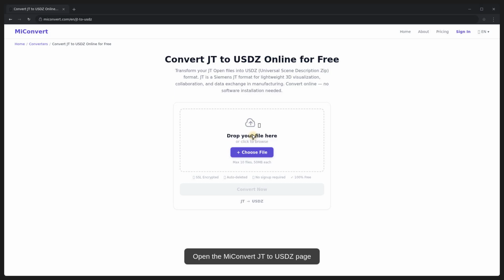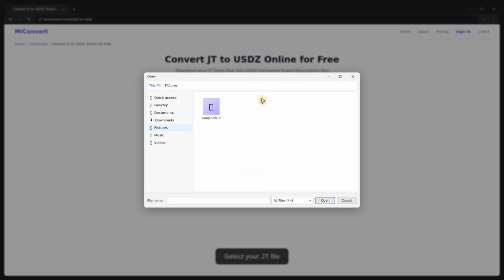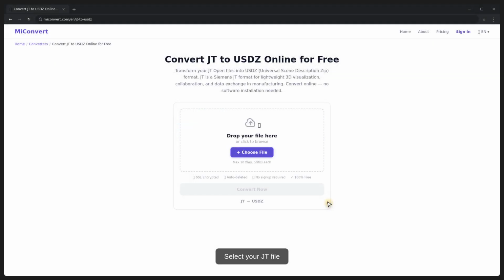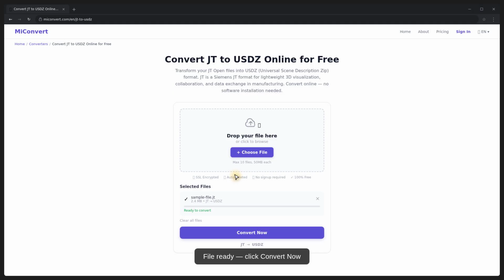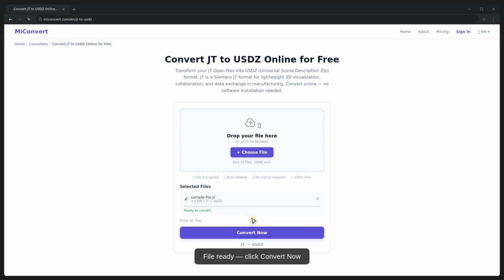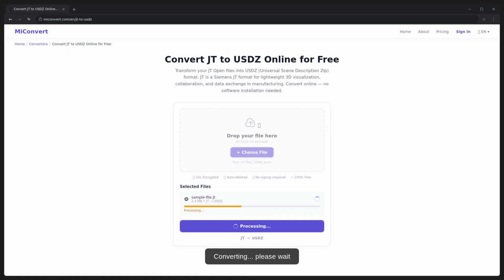Guide to Bulk Convert JT to USDZ, Fast & Securely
Changing a JT file to USDZ has never been easier! Watch this detailed guide on how to do it completely free right in your web browser.

⏳ Video segments:
0:00 - Introduction
0:06 - Searching for the MiConvert tool
0:14 - JT to USDZ conversion interface
0:20 - How to put the JT file onto the web
0:28 - Quick convert click
0:35 - Waiting for a few seconds...
0:41 - Finished and downloading the USDZ file
0:48 - Subscribe to support the channel